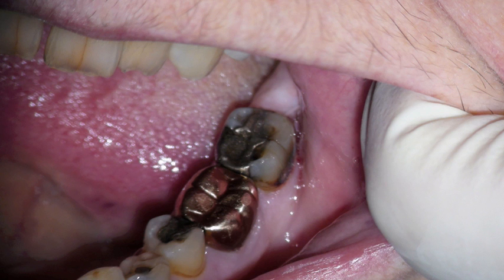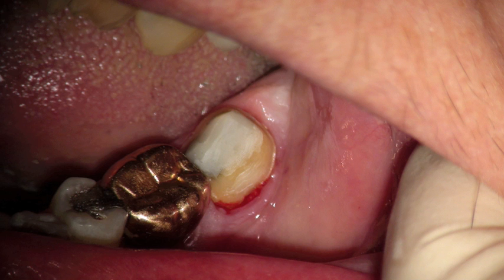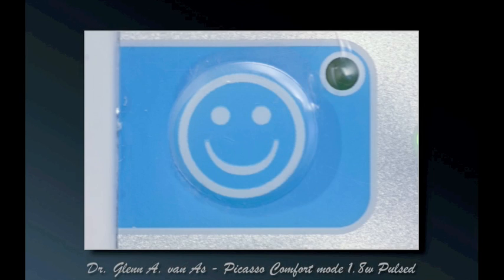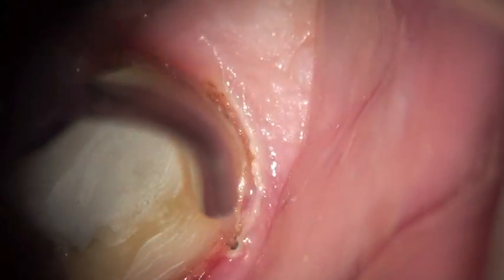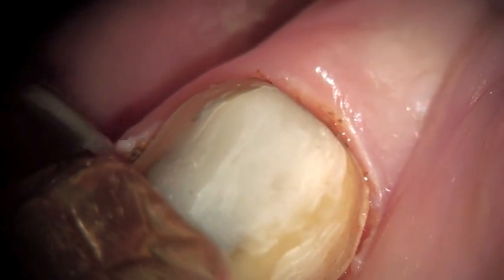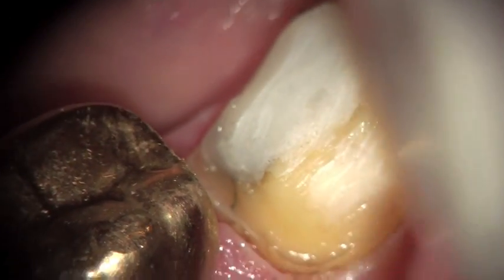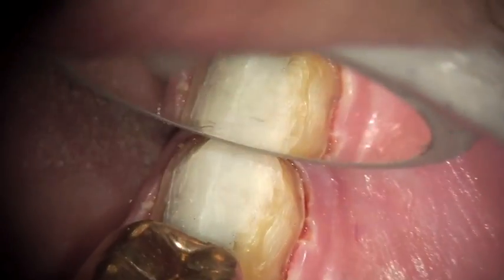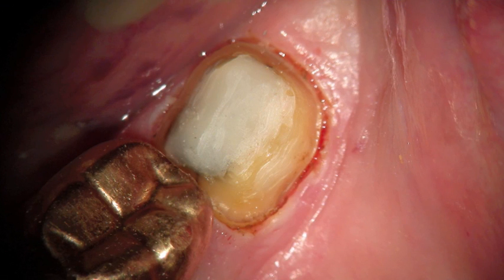Crown Troughing with a Picasso Laser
Crown troughing with a Picasso diode laser performed by Dr. Glenn van As.